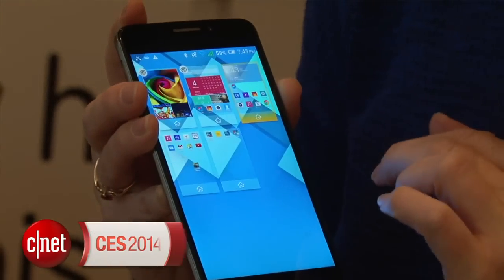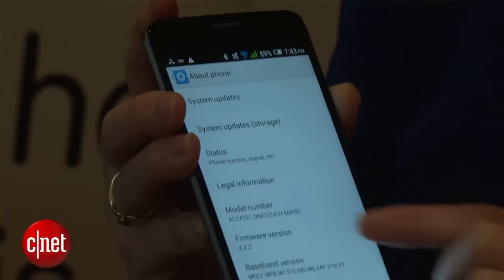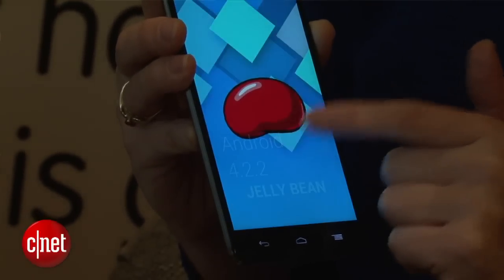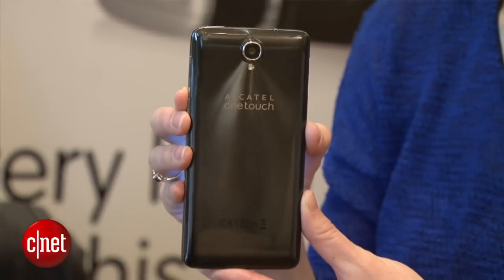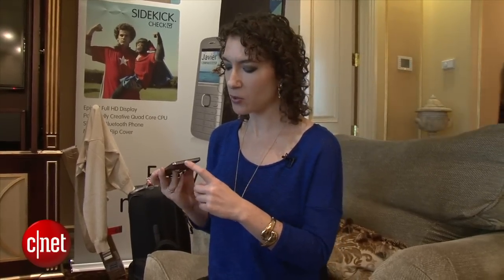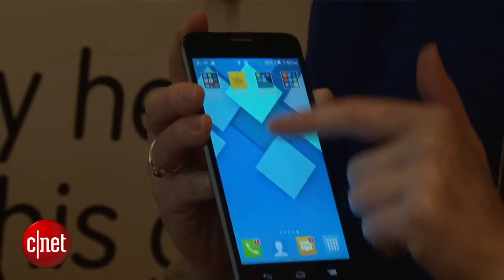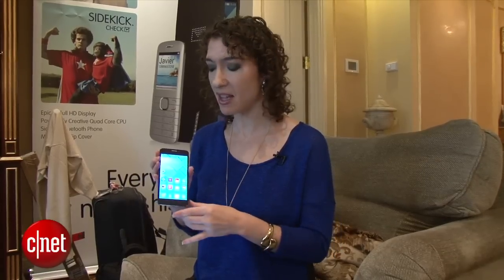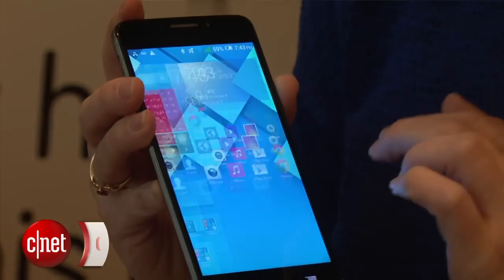Alcatel's Idol X+ spins on 8 cores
MediaTek's octa core CPU jazzes up its 5 inch HD screen and 13-megapixel camera.